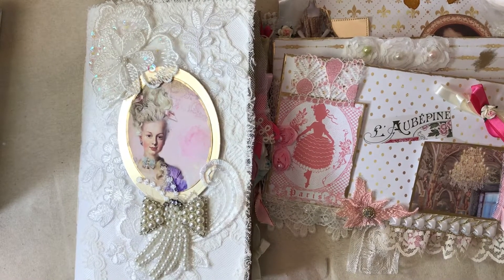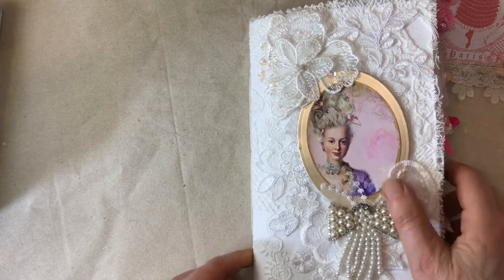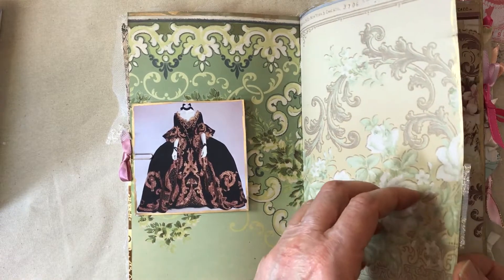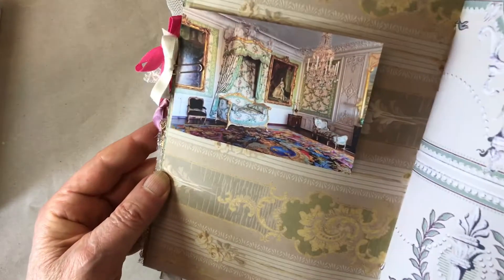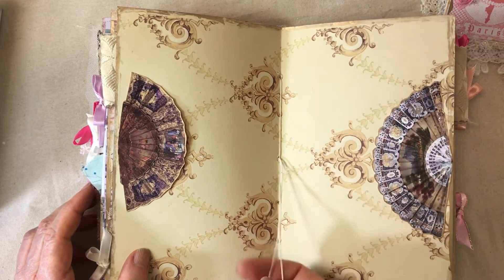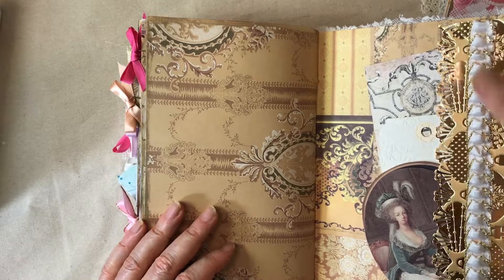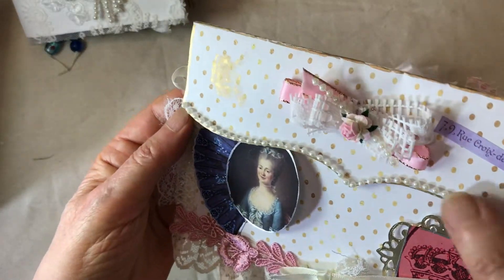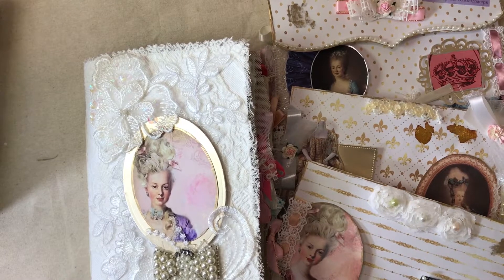Vintage Marie Antoinette Junk Journal & Marie Antoinette Shabby Envelope Stack (Flip Through)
Pretty Vintage French Marie Antoinette junk journal with fabric and cardstock cover. I used vintage wallpaper digitals with lace, ribbons, flowers and embossing for this pretty French journal. There is a shabby Marie envelope stack also.

Marie Antoinette Journal On Etsy

Marie Envelope Stack